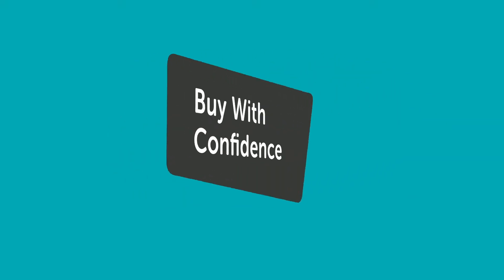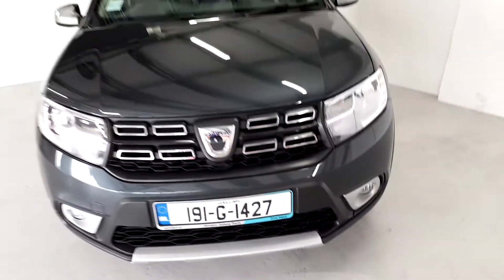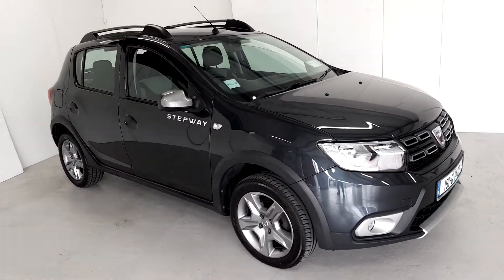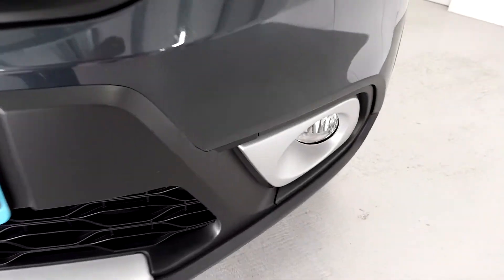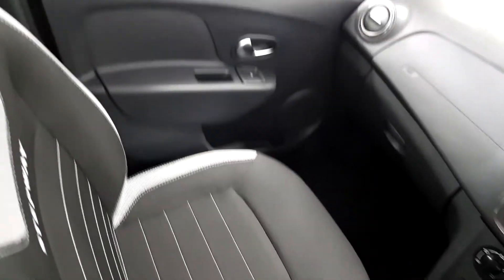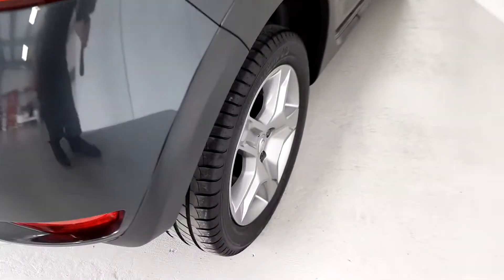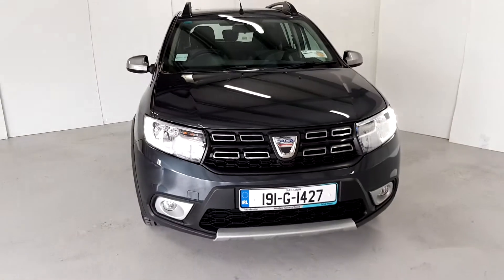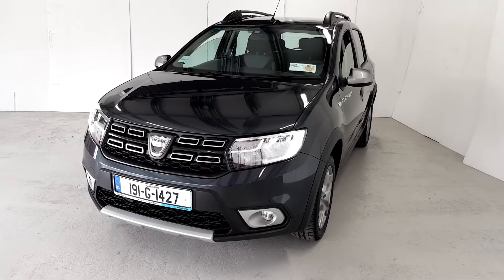Windsor MotorMall Galway- 2019 Dacia Sandero STEPWAY ALTERNATIVE TC 12,995